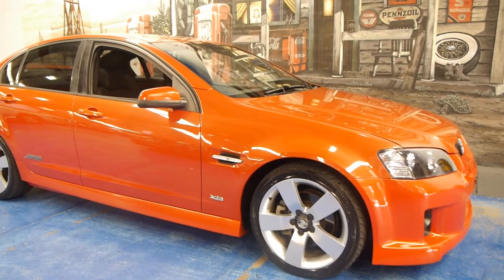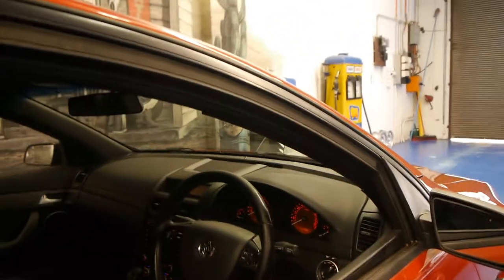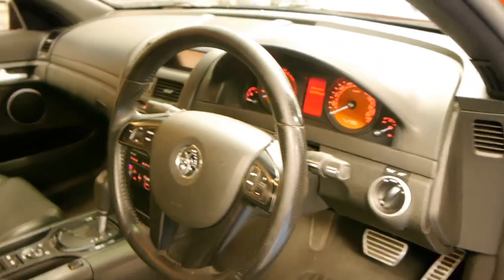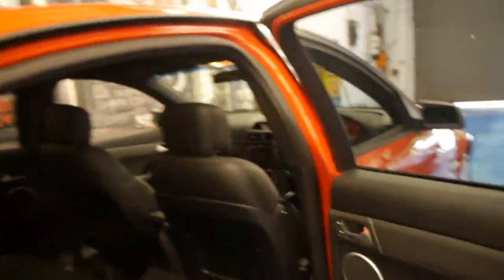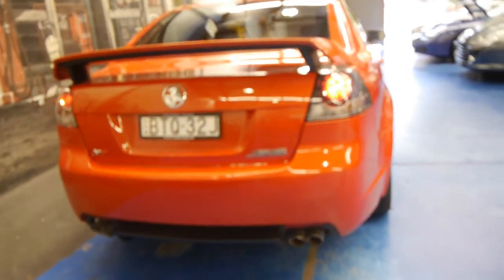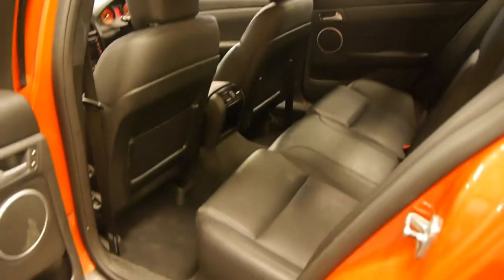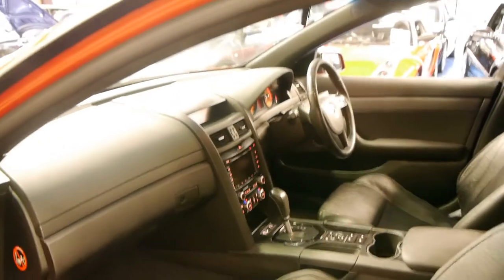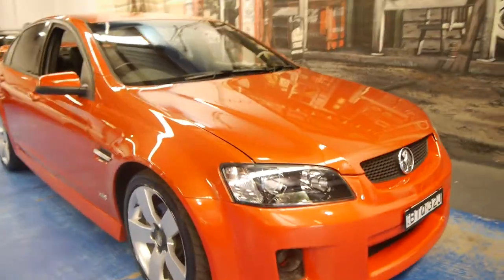2006 Holden Commodore SS VE